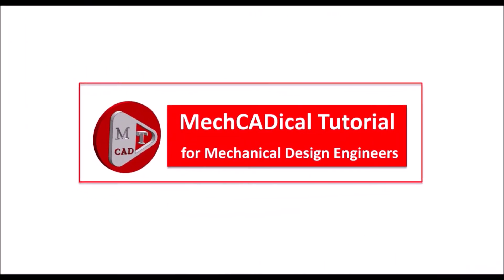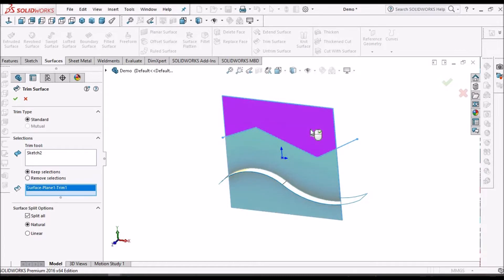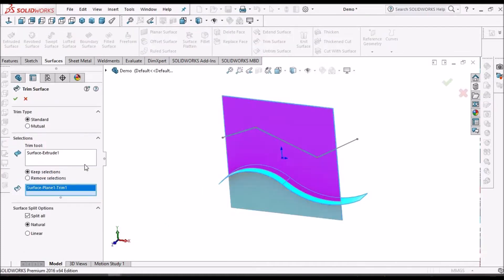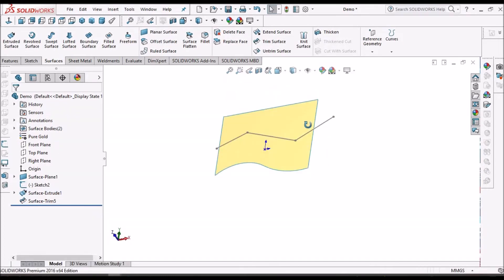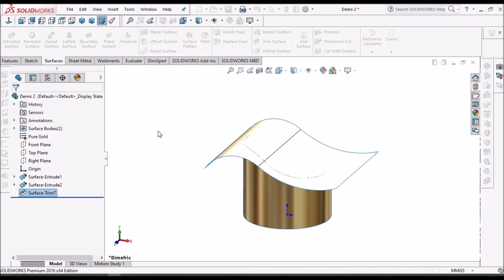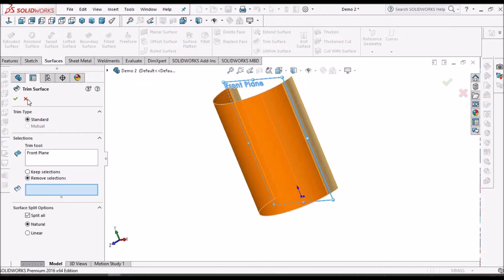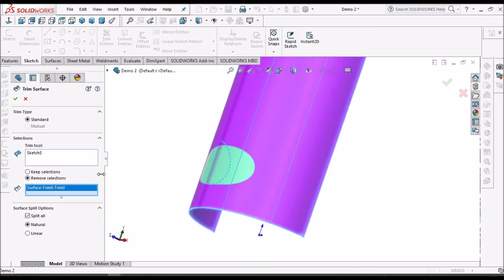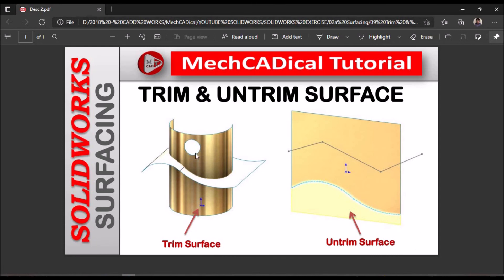Trim & Untrim Surface In SolidWorks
In this video, I am going to explain about "Trim & Untrim Surface" in SolidWorks - Surfacing.
Also, I am going to explain how to use sketch, plane and surface to trim surface.